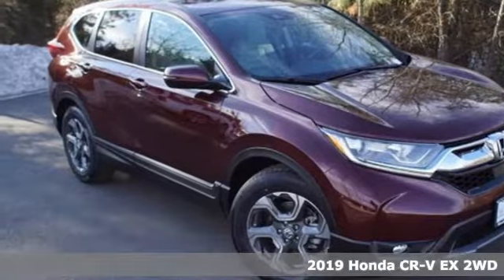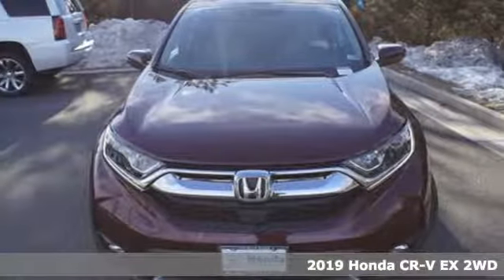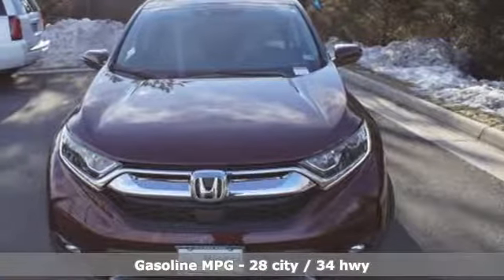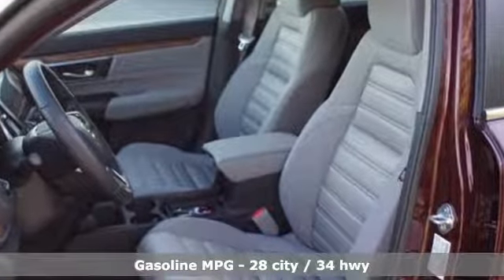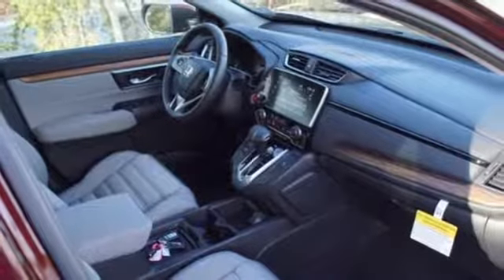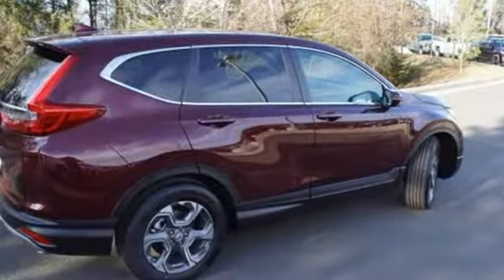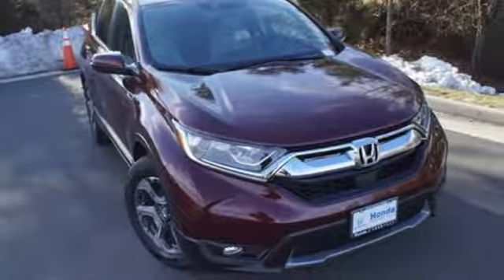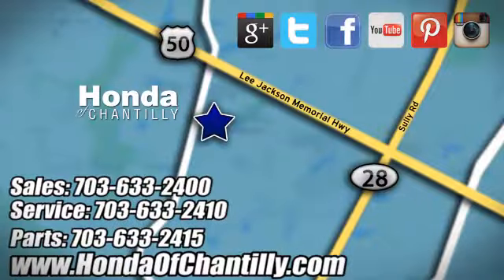New 2019 Honda CR-V 1.5T Washington DC MD Chantilly, DC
Year: 2019
Make: Honda
Model: CR-V 1.5T
Trim: EX
Engine: 1.5L I4 DOHC 16V
Transmission: CVT
Color: Red
Interior: Gray
Stock #: HCKE009133
VIN: 7FARW1H51KE009133
Basque Red Pearl II 2019 Honda CR-V 1.5T EX FWD CVT 1.5L I4 DOHC 16V ABS brakes, Active Cruise Control, Compass, Electronic Stability Control, Front dual zone A/C, Heated door mirrors, Heated Front Bucket Seats, Heated front seats, Illuminated entry, Low tire pressure warning, Power moonroof, Remote keyless entry, Traction control.brbrRecent Arrival! 28/34 City/Highway MPGbrbrbrAll prices exclude taxes, title, license, and dealer processing fee of $699.00. Published price subject to change without notice to correct errors or omissions or in the event of inventory fluctuations. All features not on all vehicles. Vehicles shown are for illustration purposes only. MPG is based on 2017 EPA mileage ratings. Use for comparison purposes only. Your actual mileage will vary, depending on how you drive and maintain your vehicle, driving conditions, battery pack age/condition (hybrid only), and other factors.

Address:
4175 Stonecroft Boulevard